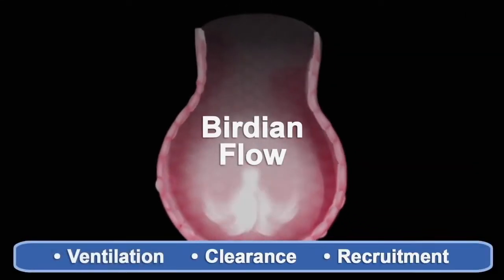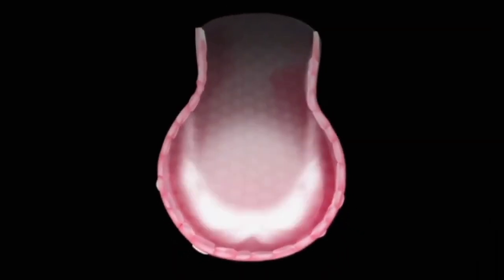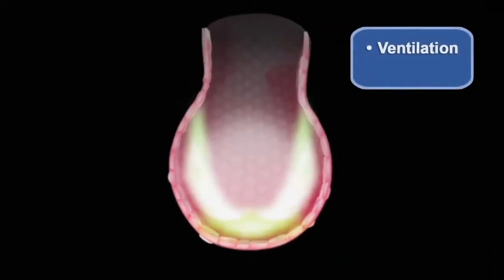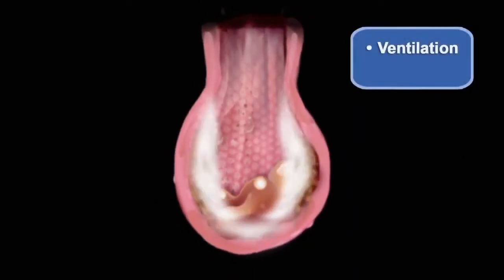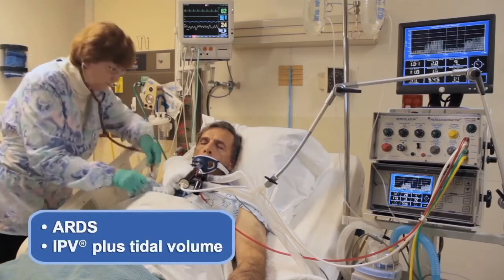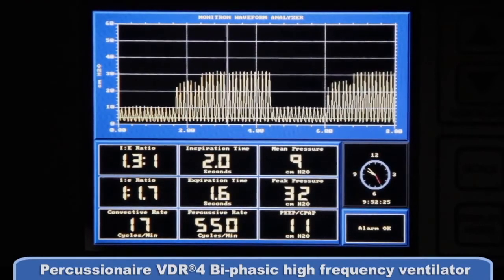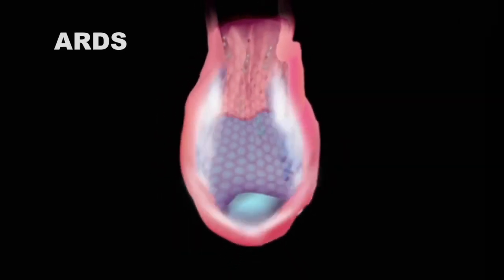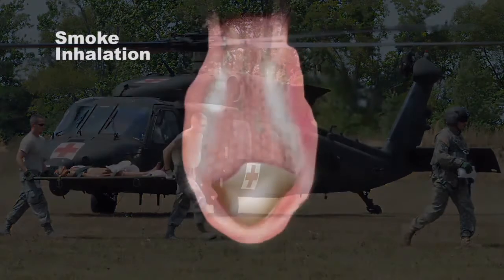Introduction to IPV - Lung Lab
Welcome to LUNG LAB. This will be a series that dives into how IPV therapy achieves its results for its use patients suffering from COPD: Asthma, Cystic Fibrosis, Atelectasis, Barotrauma, Pneumonia, Alpha-1, SMA, Immature Lungs, ALS, Bronchitis including it highly effective ability to wash out co2 for patients with compounded effects of respiratory acidosis.

 This is a mode of ventilation categorized as a High-Frequency Percussive Ventilation. There are many types of High-Frequency ventilators but they all achieve their ventilation in different manners. This is done by the ability of this device unique design that utilizes a dynamic sliding venturi operating in conjunction with the Bernoulli effect.

Request a topic for me to cover with more detail.

Thanks for coming by, questions and comments welcomed.